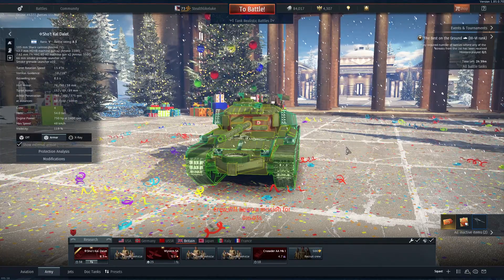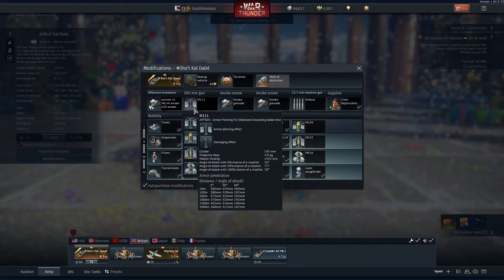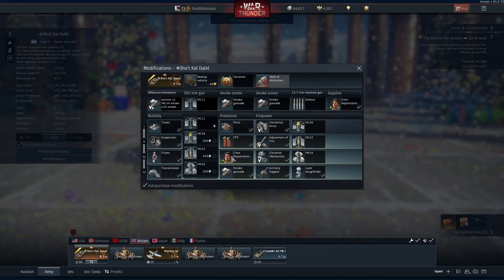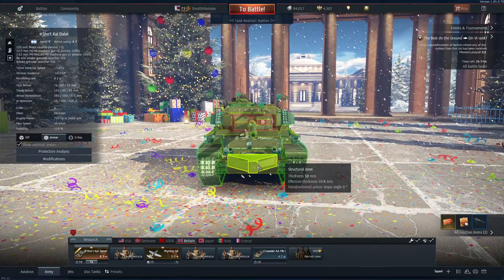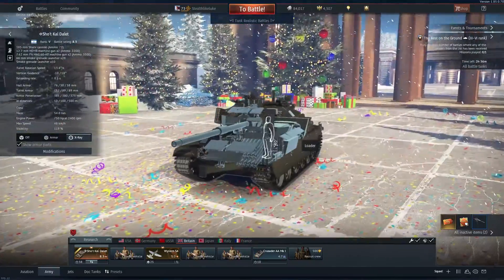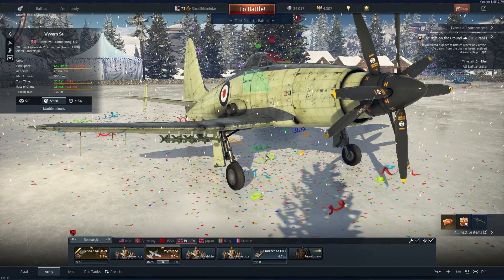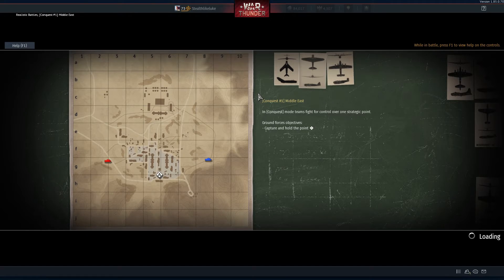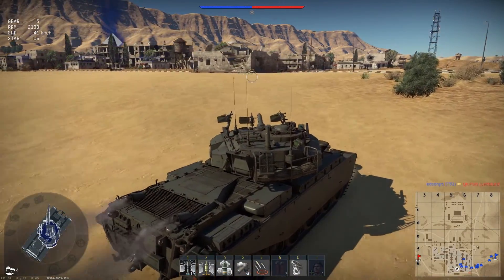Reginald's New Year-War Thunder Tanks Gameplay-Sho't Kal Dalet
Reginald has put down his tea and picked up his 105mm shells for this special New Year's video.